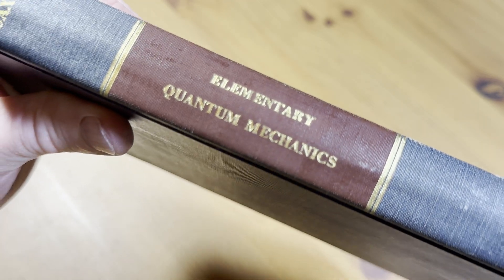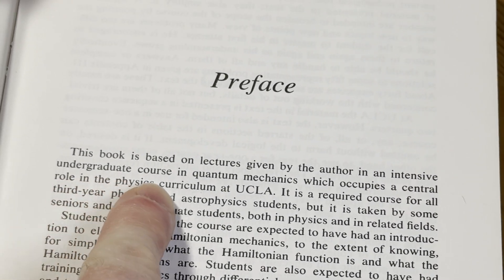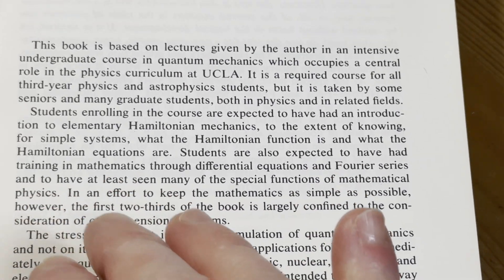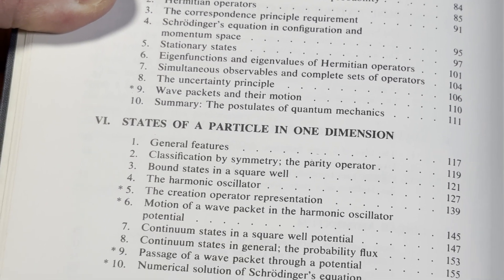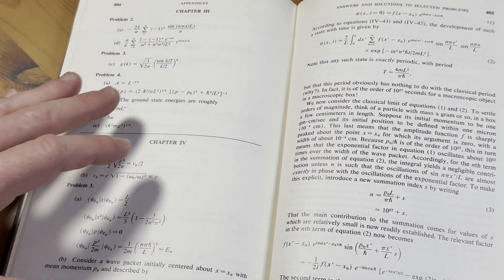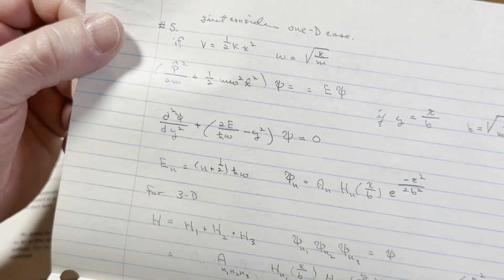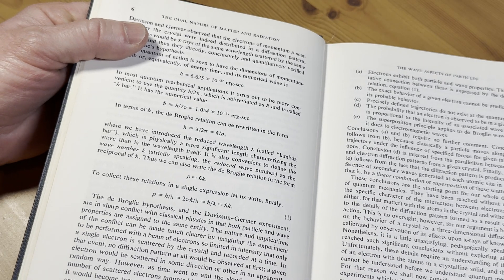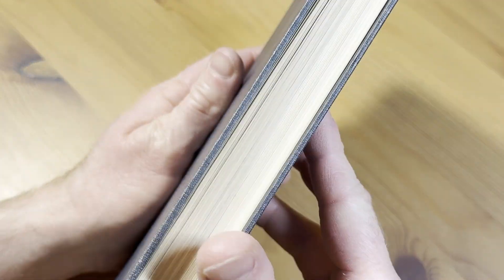A Person Could Learn Quantum Mechanics With This Book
In this video we look at a book titled Elementary Quantum Mechanics. Do you have any advice for people learning Quantum Mechanics?
Here is the book
This exact copy